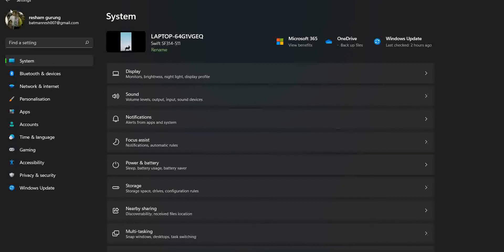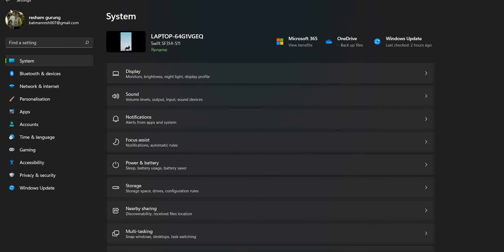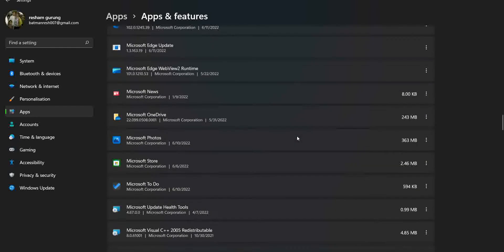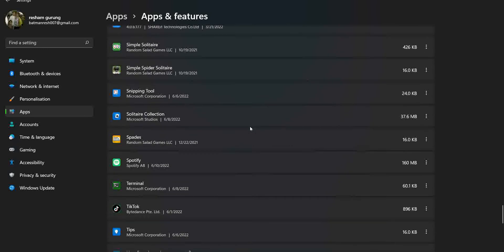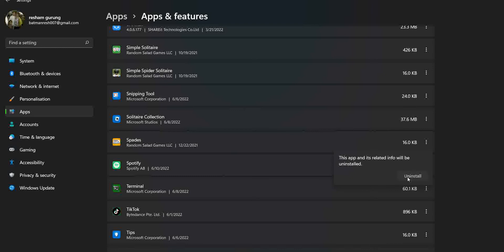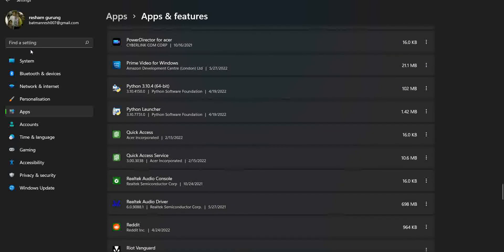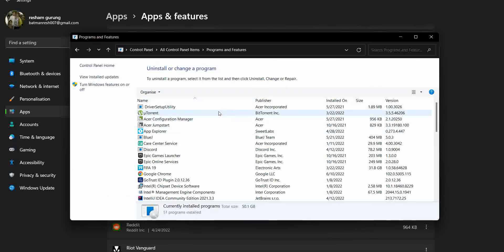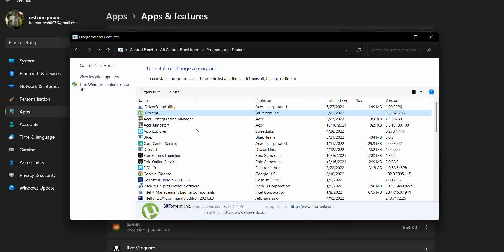Easy Uninstall: How to Remove Apps on Windows 11 by Login Giants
Are you looking for a way to uninstall apps on Windows 11? In this video, I show you how to uninstall apps on PC using the built-in uninstaller. This is a quick and easy way to remove unwanted programs from your computer.

Plus, this process is also similar to windows 10. You can easily uninstall apps on either windows 10 or 11 with the process explained in this video. The only difference is only of the interface.

00:00 How to Uninstall Apps on Windows?
00:21  Apps and Features Option in Windows Settings
00:36 Select the App You Want to Uninstall
01:30 Deleting App from Control Panel